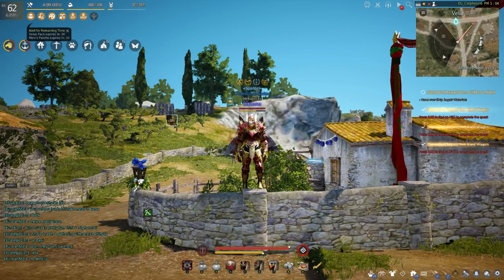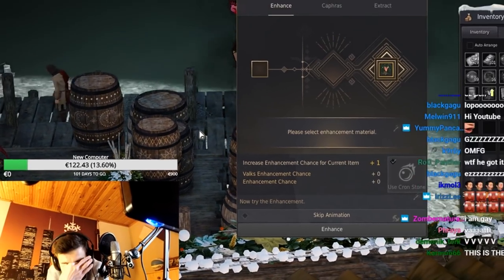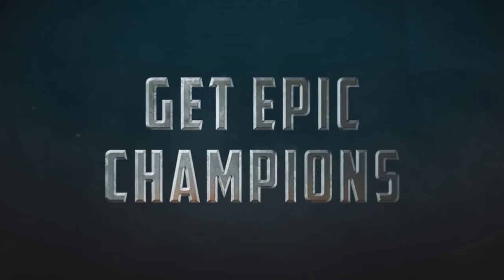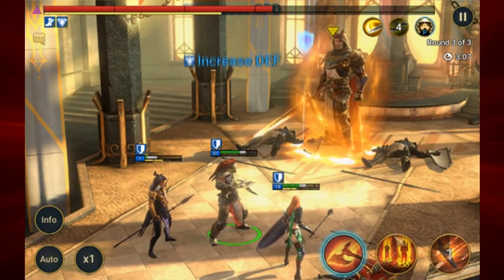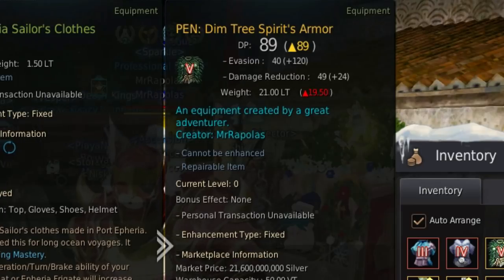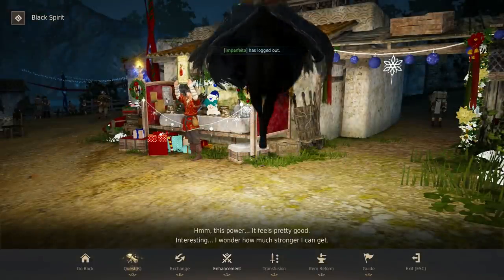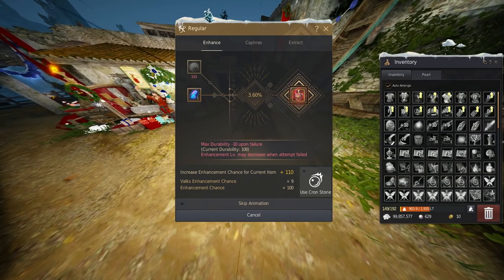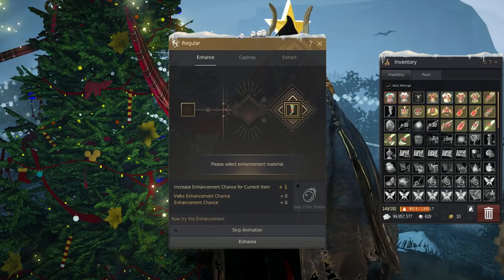My first PEN / Pen Armor Roullete | Daily Dose of Black desert online #51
Start with💰50K silver and get a Free Epic Champion 💥 on day 7 of “New Player Rewards” program

My First PEN and my first time trying PEN roullete AND my first sponsorship!Super happy :)))

So in this video we have a story how I got my first PEN with a 112 stack, it
was a normal bartering day in black desert online world, had some crons laying
around in my bank from the christmas event and decided to click and GOT it!
2 tapped it! Enjoy the video also enjoy my first time ever pen roullete.